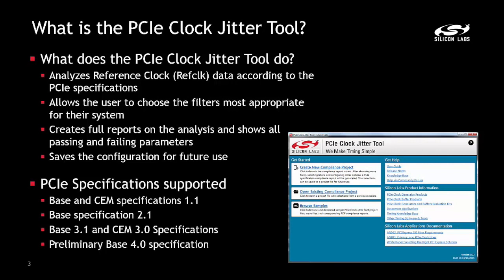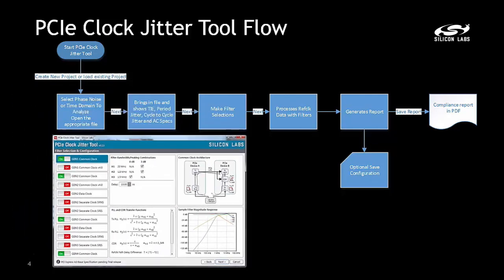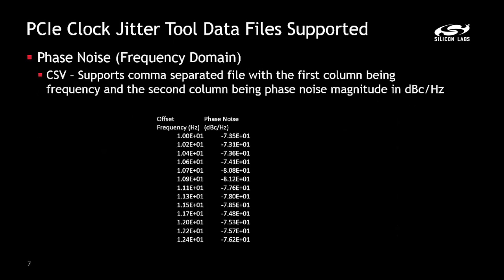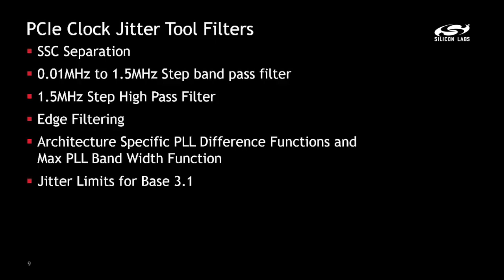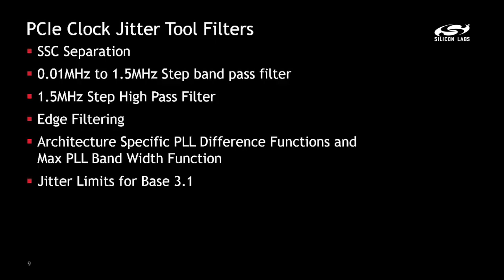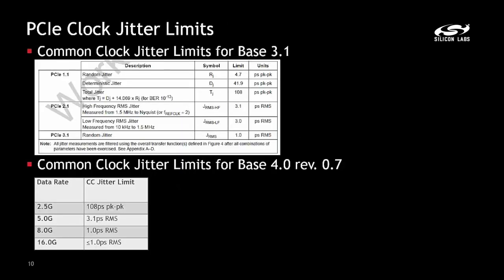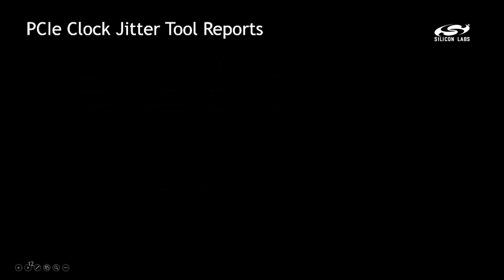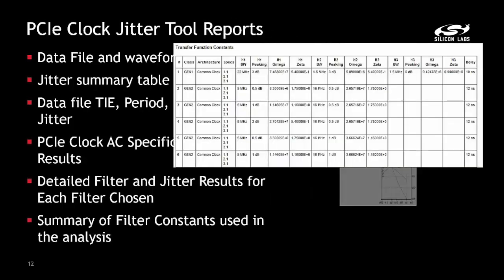Training - PCI Express Jitter Measurement Tool - Silicon Labs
PCI Express (Peripheral Component Interconnect Express), officially abbreviated as PCIe, is a high-speed serial computer expansion bus standard.

Silicon Labs clocks generate any combination of output frequencies from any input frequency, simplifying clock synthesis and minimizing the number of timing components needed in a design. These clocks provide industry-leading jitter performance and functional integration and can be customized for any application. Silicon Labs also offers innovative PCI Express and LVCMOS clocks that simplify design and minimize power consumption in cost-sensitive applications.